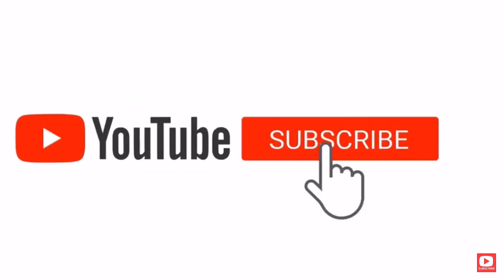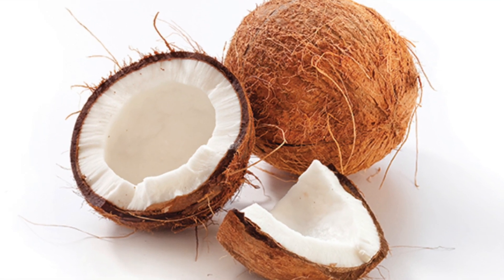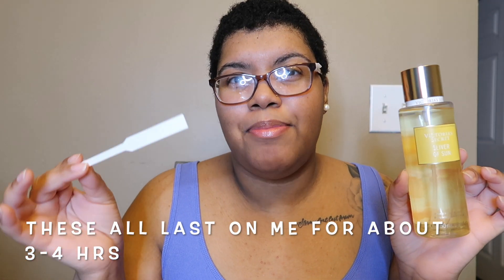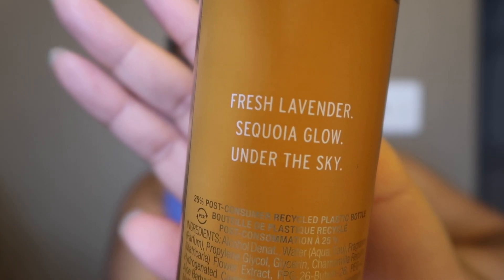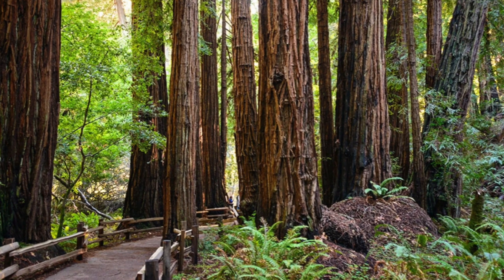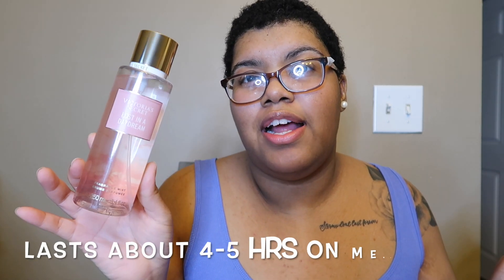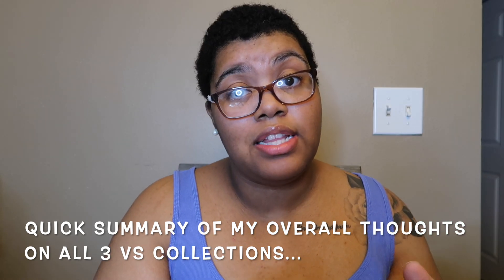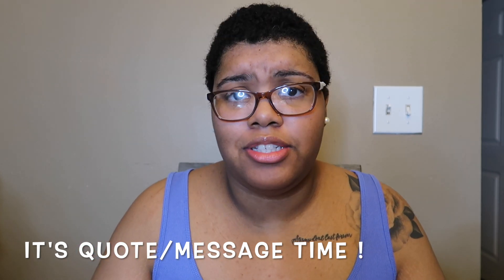*NEW* VICTORIA'S SECRET ENDLESS AUTUMN COLLECTION REVIEW |I HAVE SOME THOUGHTS|2021|SHAI'S TIME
Hey hey it's Shai Shai. So, you guys have asked, & I finally delivered haha So today, we have a NEW Fall collection ! This is my take & review on the new & limited edition, Fall VS Endless Autumn line ! Have you tried this collection yet ? Also, let me know what's your favorite thing that you get from Victoria's Secret, down in the comments below ! :) P,S, I cut my hair last month in September 2021 and I loveeeee it !

Anything received that you send would help me do a lot more reviews here on my channel & would honestly help me & my kids & any other personal expense I have. Also of course, it would personally, be GREATLY  appreciated ! God bless⭐️💫🙏🏽

Fragrances mentioned :

1) Harvest Moon Gaze ffm
2) Sliver Of Sun ffm
3) Wander The Meadow ffm
4) Lost In A Daydream ffm